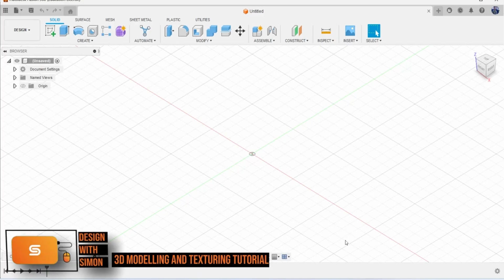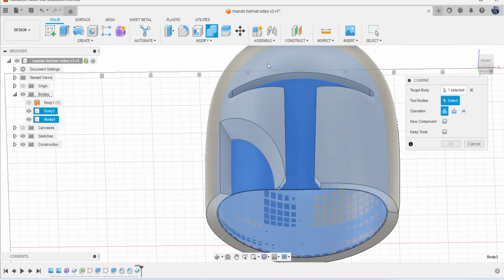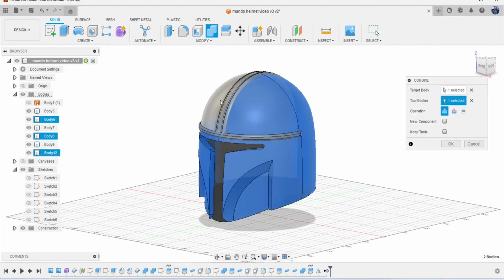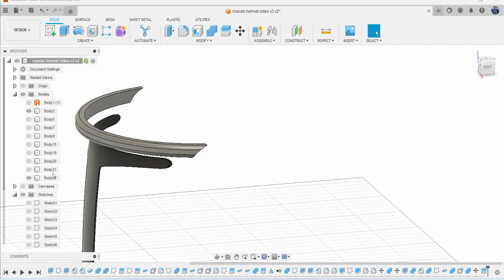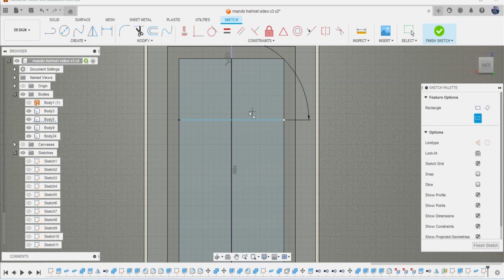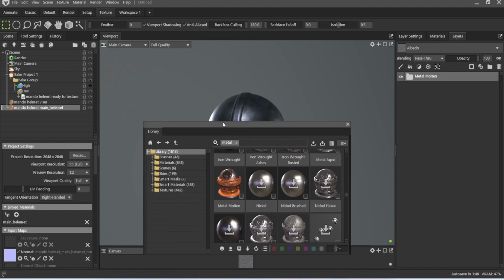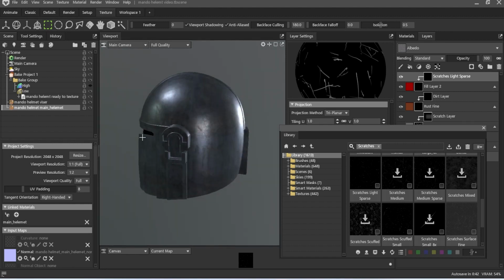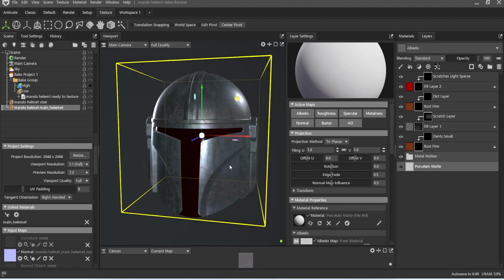Fusion 360 Tutorial: Mandalorian Helmet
Apologies for the sound issues in the first part, had issues with the mic but it does get better